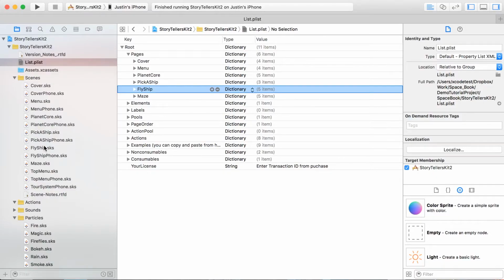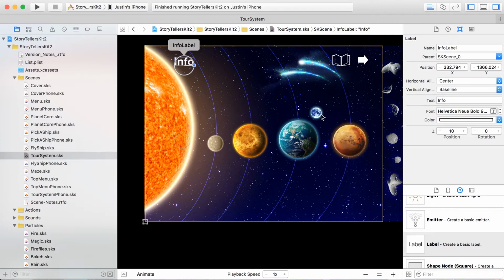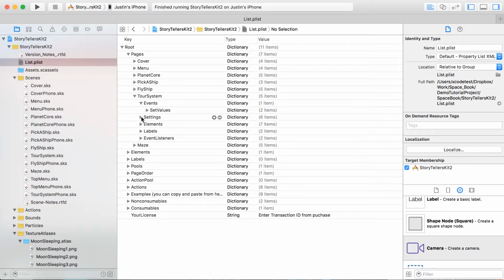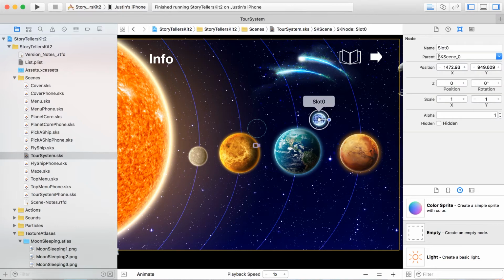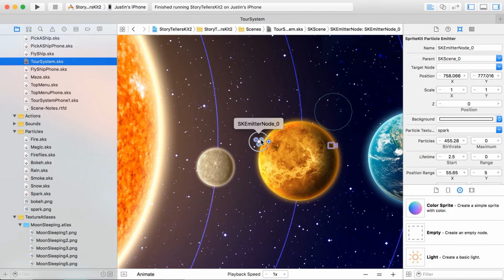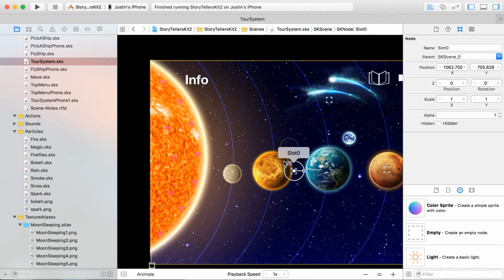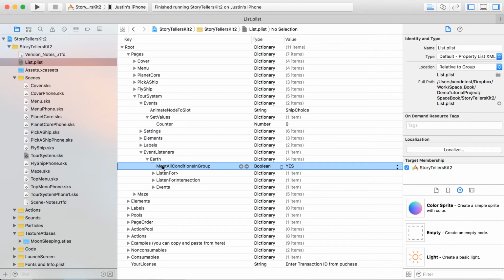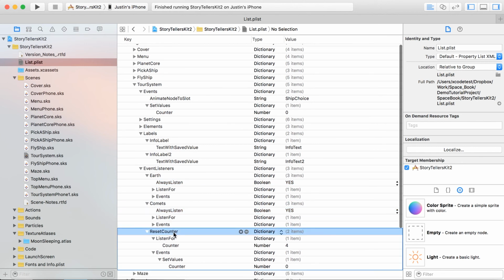Build a Book Tutorial 10 - Make a Tour Map Style Page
Video 10 in our tutorial series on using the Story Tellers Kit 2 to build a story book style app with Xcode.
In this video, we'll create a tour map style page, where the reader presses down anywhere and a central character (or characters) move around the page to preset locations. In terms of the kit, these are considered "Slots", and are simply empty nodes, basically placeholders, named Slot0, Slot1, Slot2, and so on. You can add up to 100 slots per page. The AnimateNodeToSlot property will automatically look for the next available slot, and if found, move an image or node to it. If for example, you added Slots0 through Slot9, and the user advanced past Slot9 it would send them back to the beginning again.
We'll also discuss adding a counter variable to keep track of where the ship is on our solar system map. We'll then listen to the value of that counter (for example, Counter = 1) and change text accordingly. So if the ship is by the slot near Earth, we'll change the text to detail information about Earth. You'll be surprised how few properties the kit needs to get this seemingly complex page built!
We'll also add particle emitters to the Sun graphic to really spice things up.
The video does assume you've bought the Story Tellers Kit 2, or you are a Yearly CartoonSmart subscriber so you have access to download the kit. The kit enables you to create a highly interactive story book app for the iPhone, iPad or new Apple TV, with absolutely no coding. Although you do have access to the Xcode project programmed with Swift and Sprite Kit, no programming is needed.